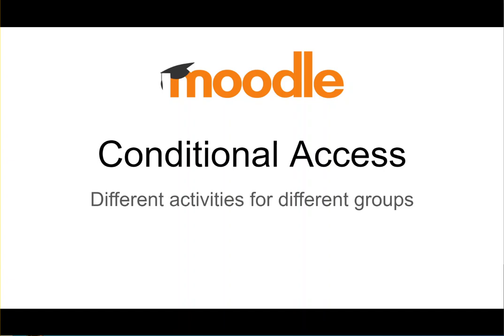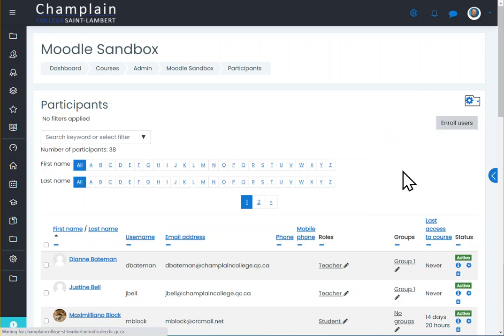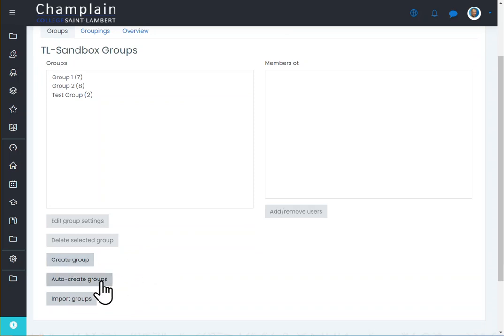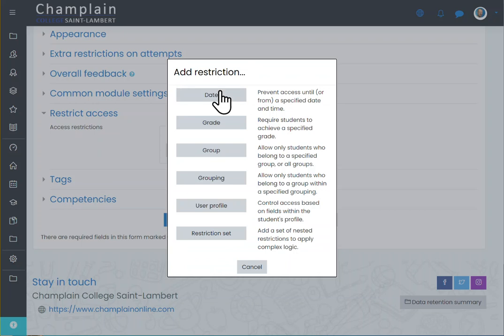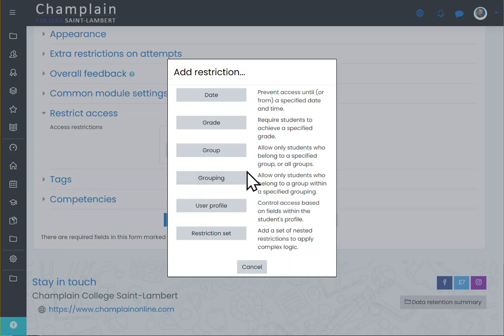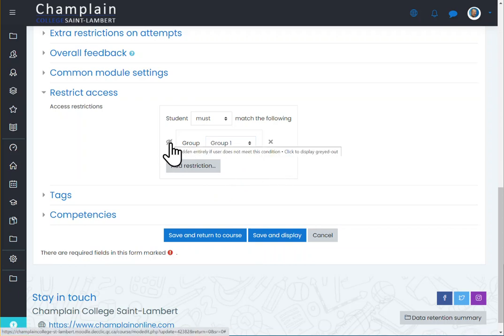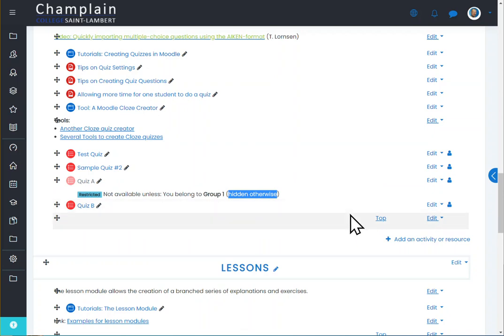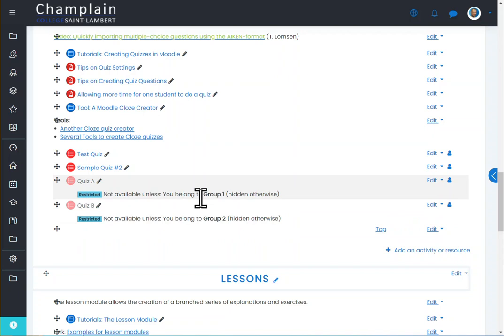Moodle: Conditional Access to Assignments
If you want to assign activities only to specific groups of students, you can...
1. Create groups
2. Create several assignments
3. Use "Restrict Access" to assign each assignment to a different group